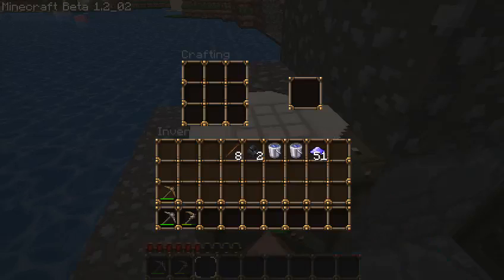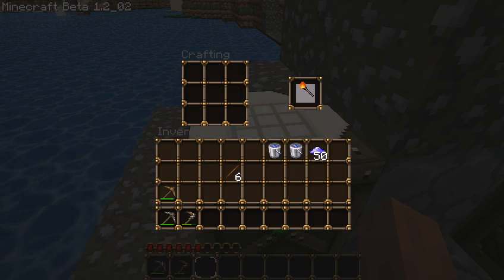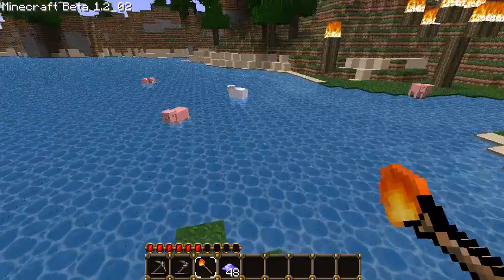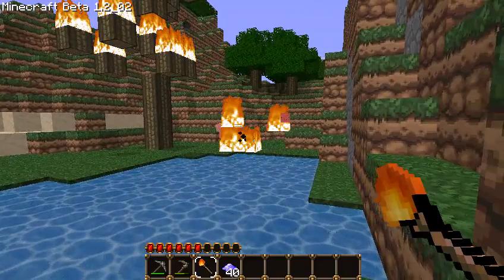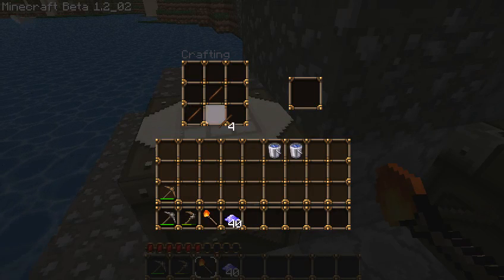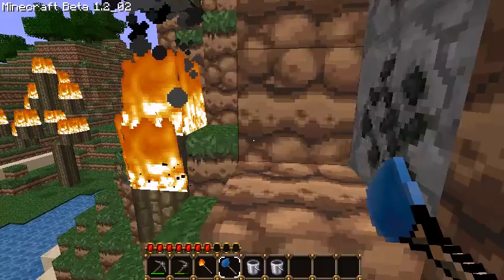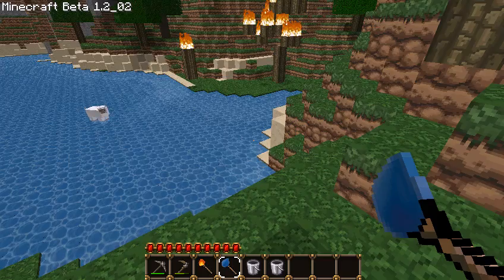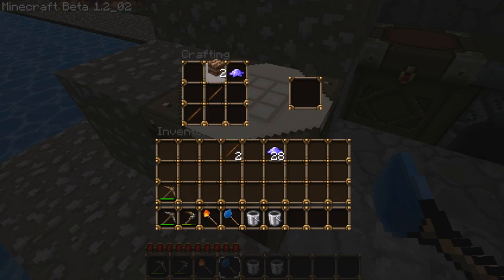Minecraft Magic Mod: Basic wands part 1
***This video is for version 1 of my Minecraft Magic Mod which is old and out of date, please check out my newer videos for the most recent releases, features and magic***

This is the first of two parts showing the first version of the mod that I will be releasing shortly.

This video demonstrates the Fire wand and the Water wand. The Earth and Wind wands will be coming in part 2.

Sorry if minecraft noise drowns me out, I'm still getting the hang of this.